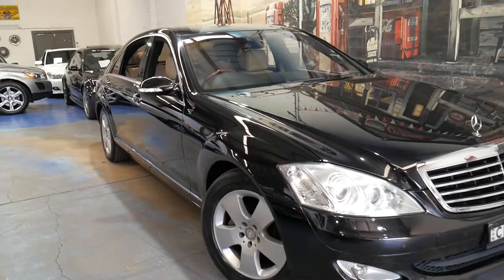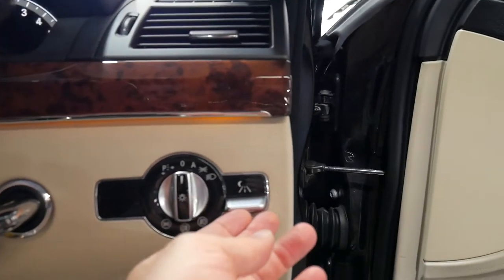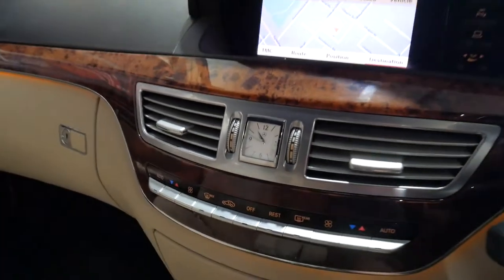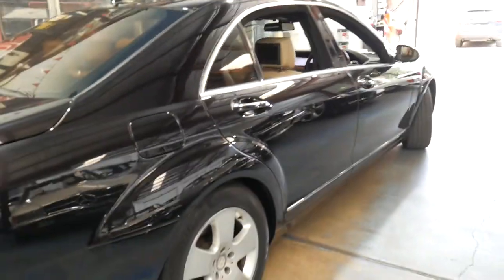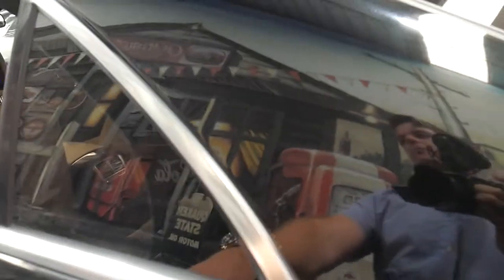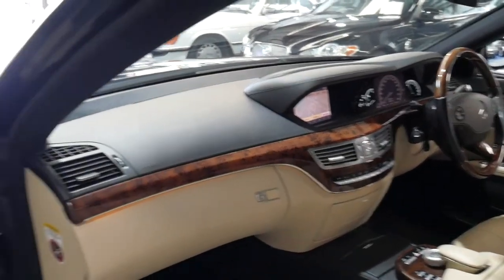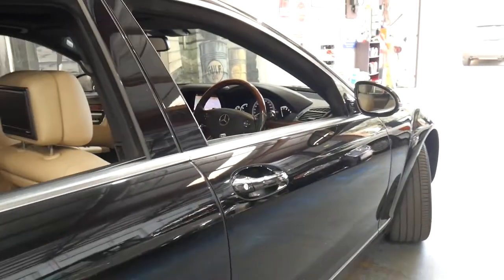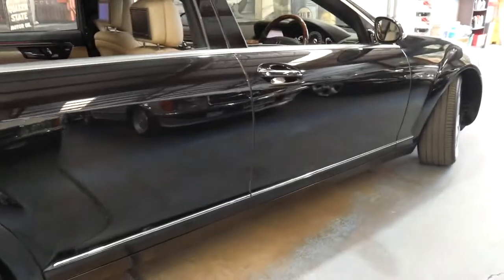Mercedes Benz S350 - 2009